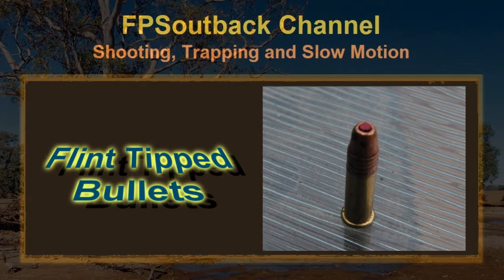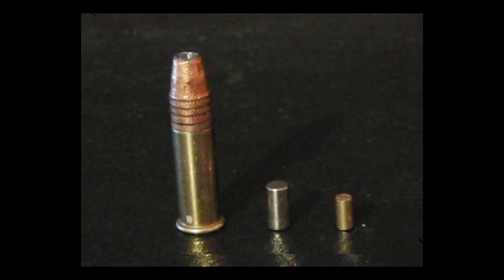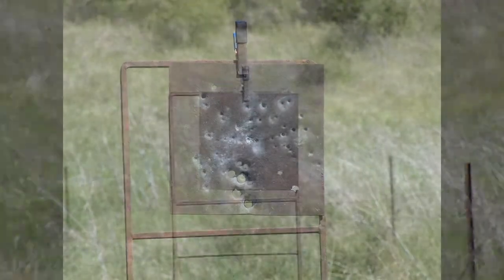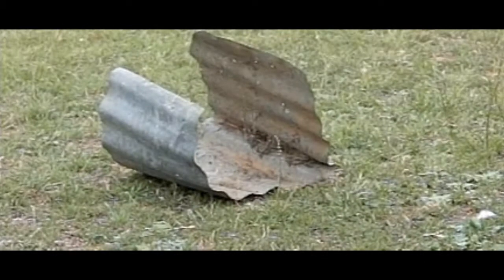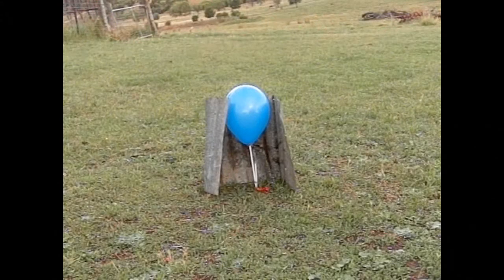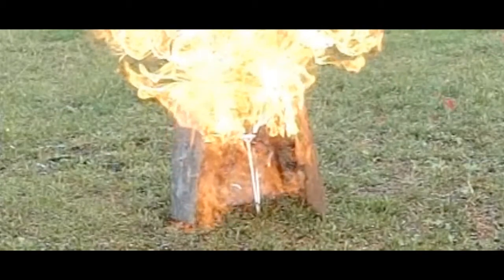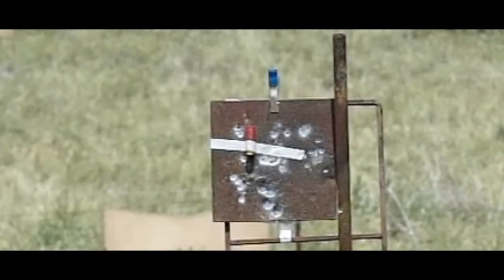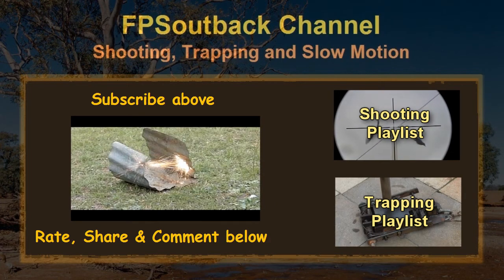Flint Tipped Incendiary Bullets - Movie Effect Ammo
A lighter flint is inserted into the hollow point of .22 LR bullets and fired into and through metal targets to see the effect. How to make flashy ammo just like in the movies :P

Flint Ferrocerium misch metal ignition on impact creating an incendiary round type burning visual effect. Flinnt tipped bullets.